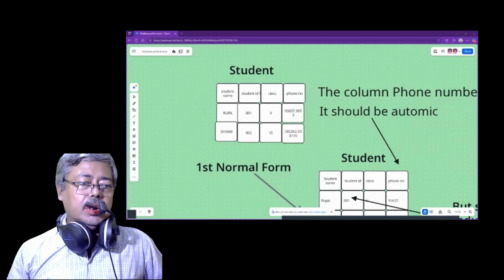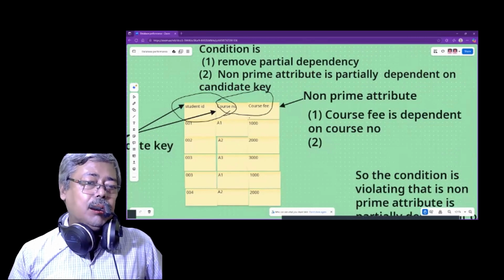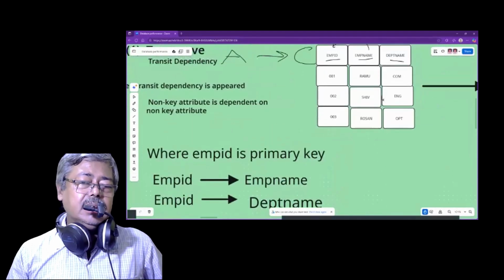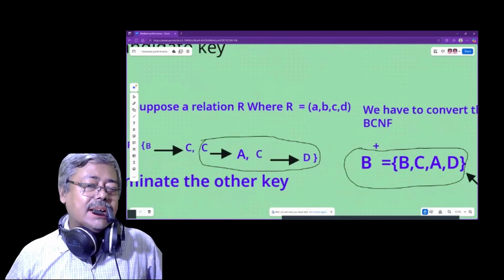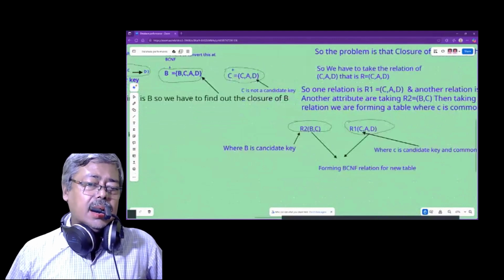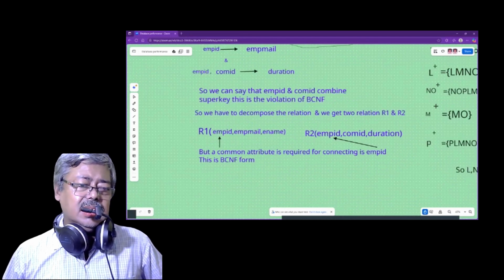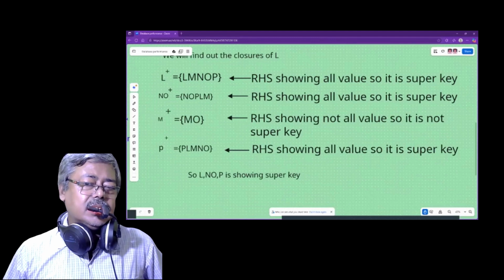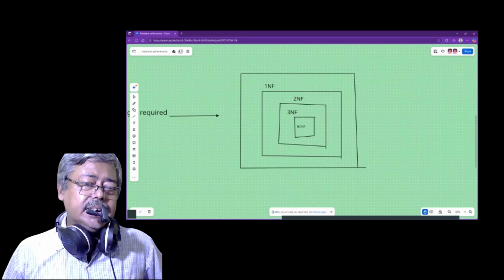BCNF is essential normalization form of DBMS in Computer Science